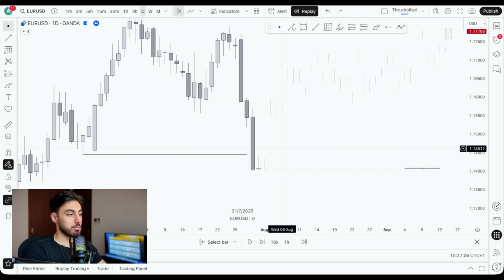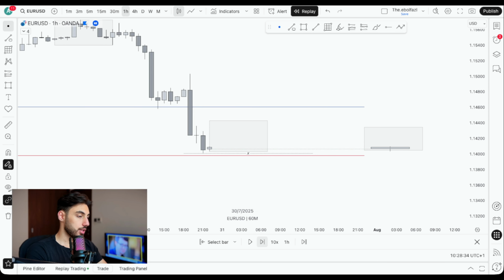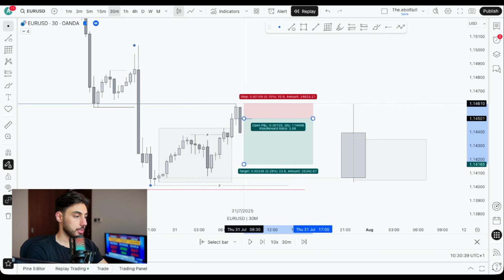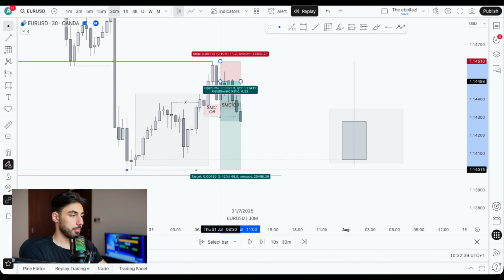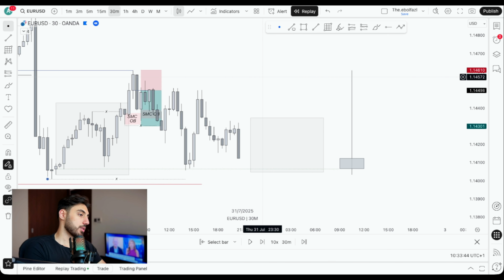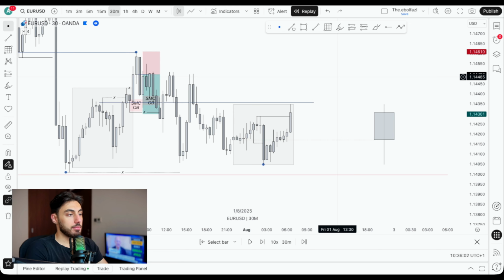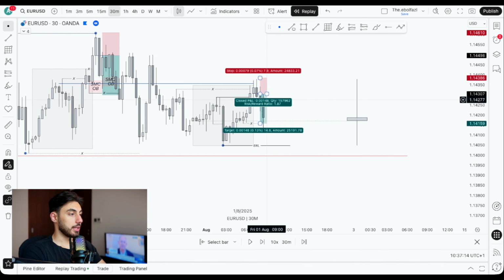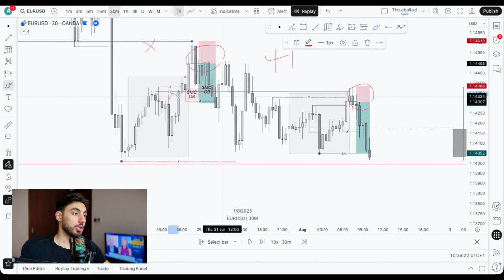How I Made Over $132,000 With This Exact Strategy